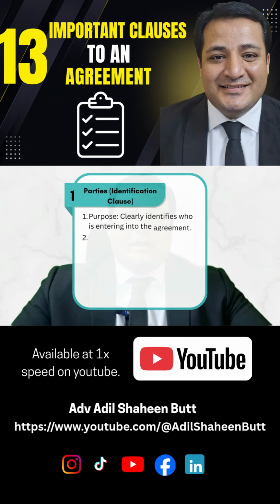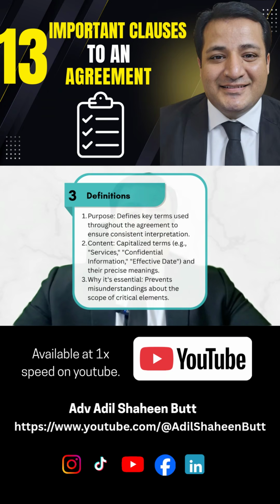13 Important Clauses to an Agreement